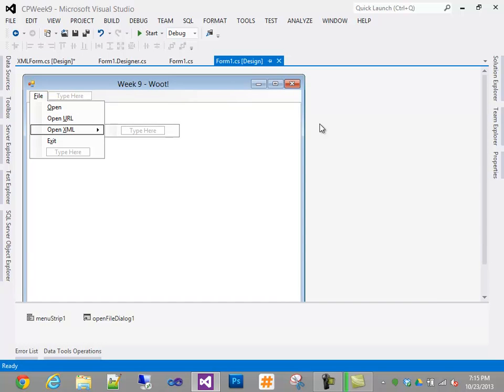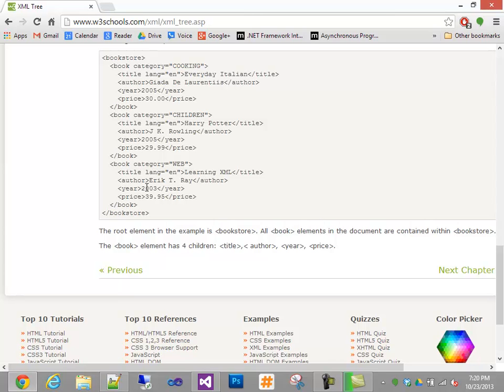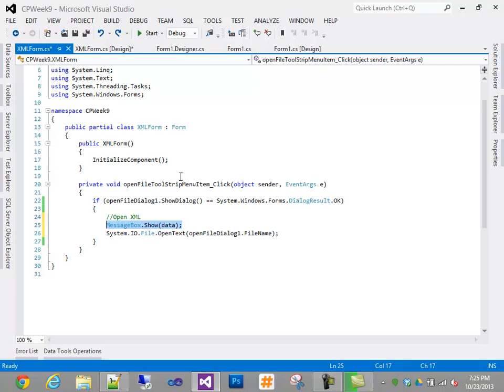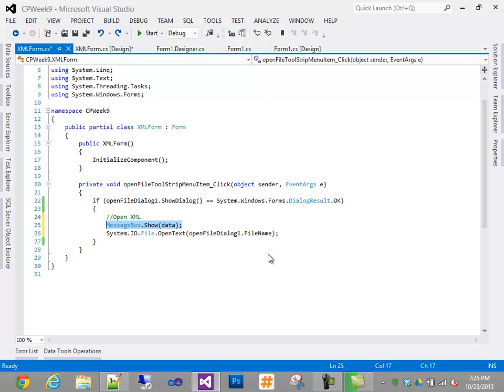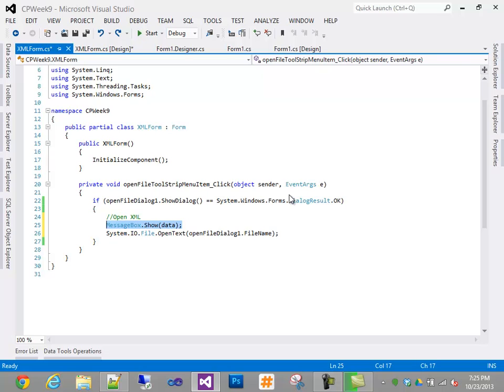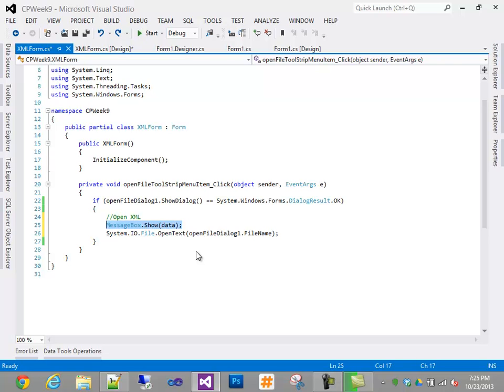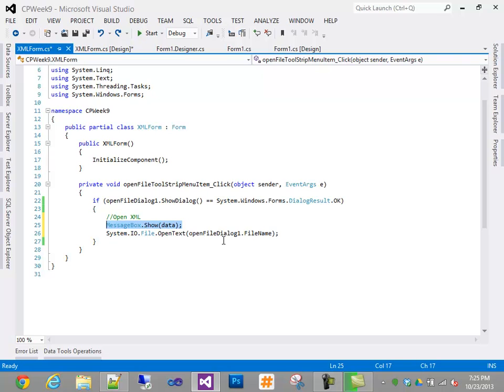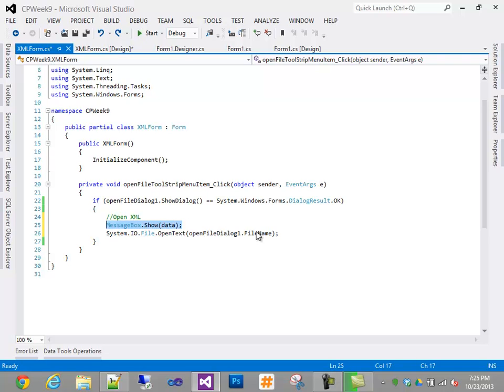Week 9 - Hour 2 | 13FS Contemporary Programming